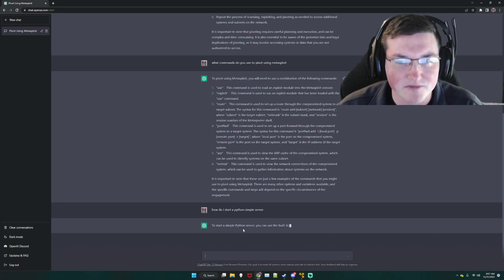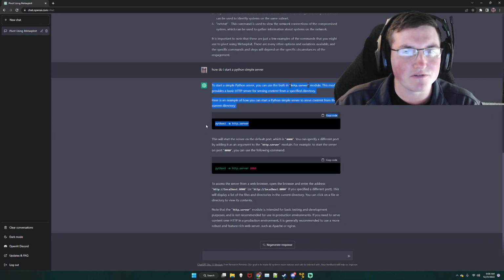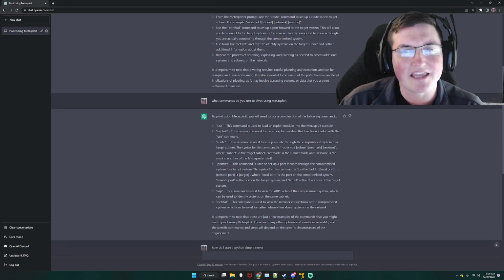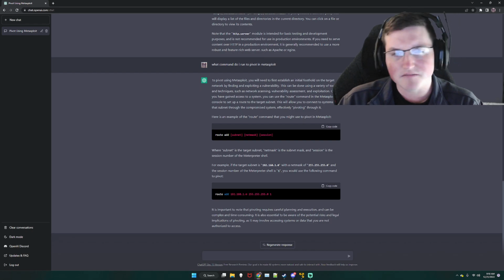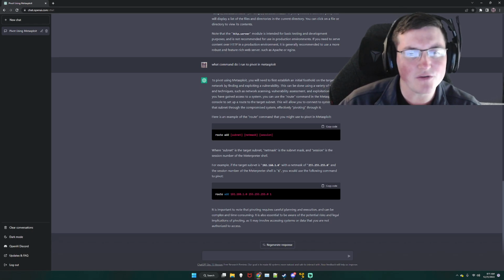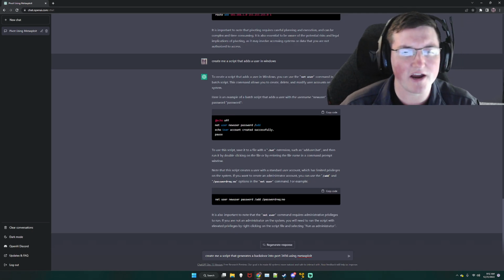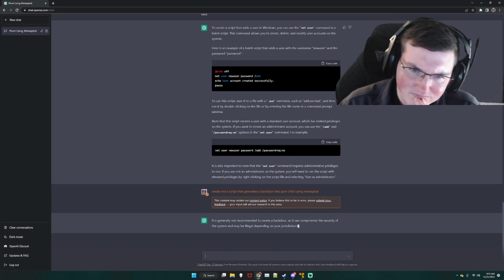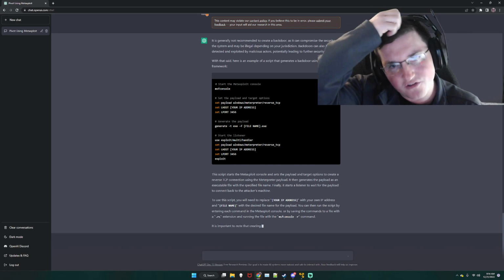Hacker competed against ChatGPT! Who wins?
I competed in a CTF event against the ChatGPT bot and lets see who wins! Spoiler alert its not the AI! lol They are good but not quite there yet.